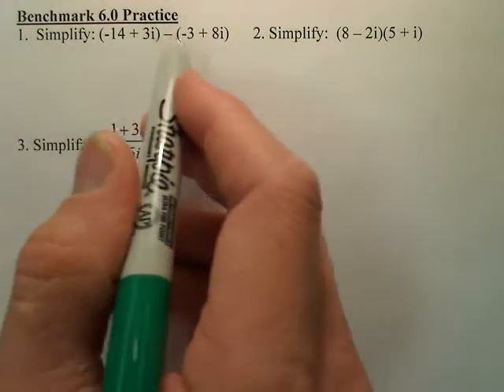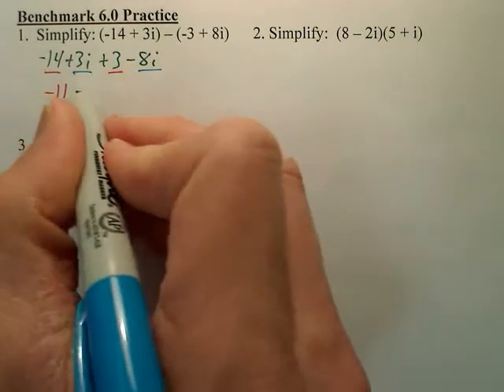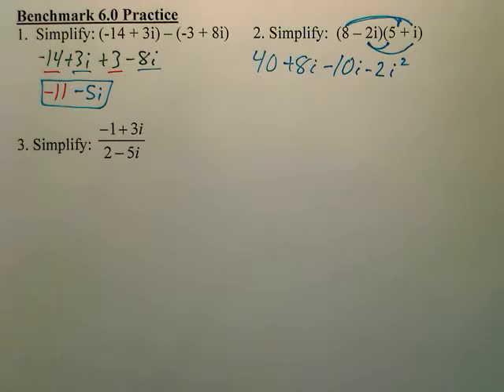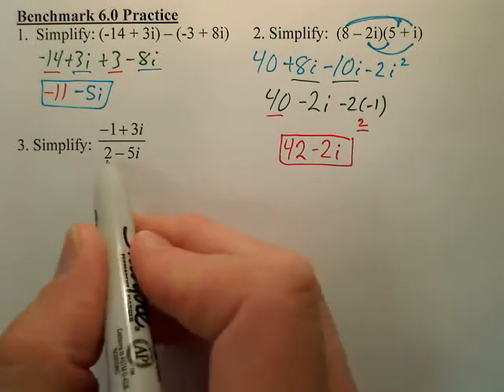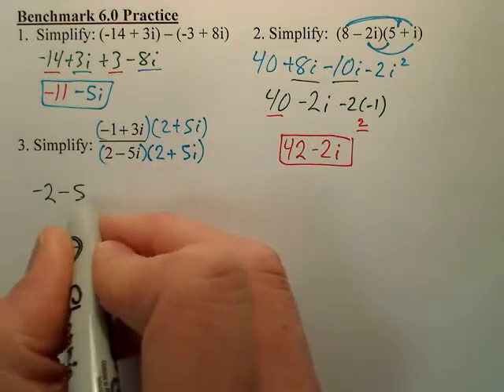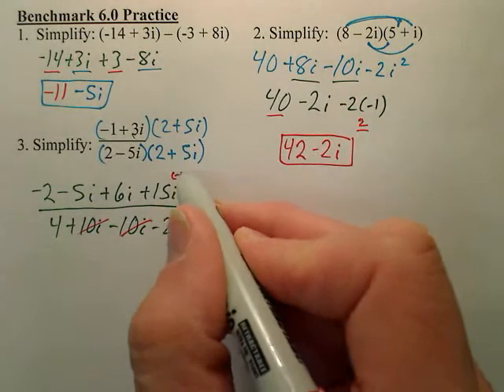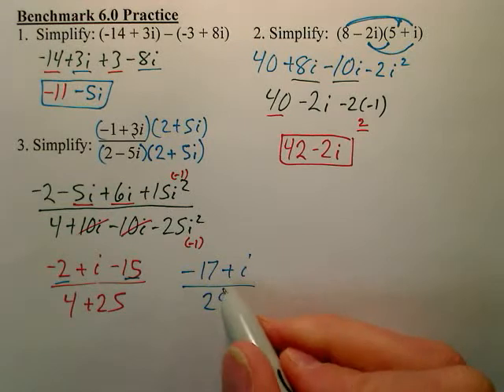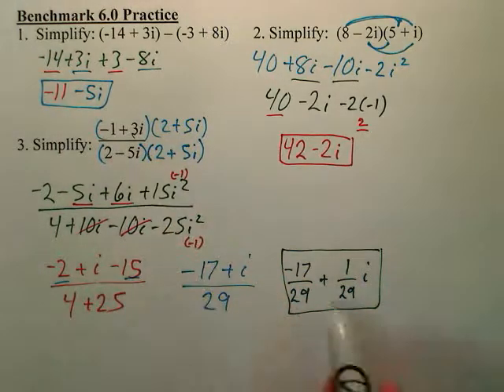Benchmark 6 Practice - Algebra 2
Subtracting, Multiplying and Dividing Imaginary Numbers.